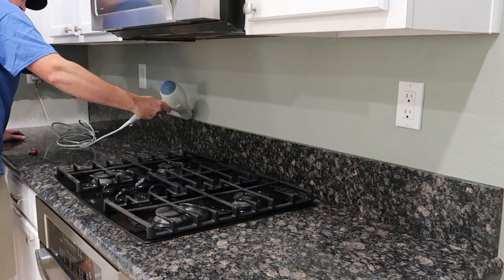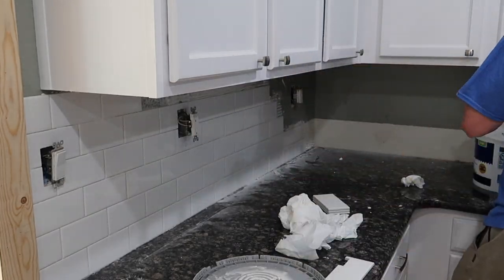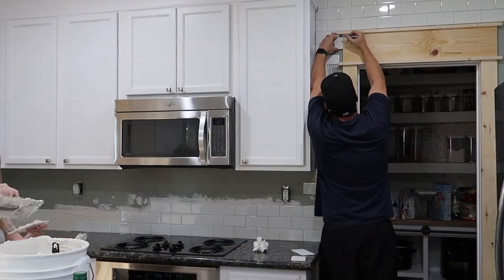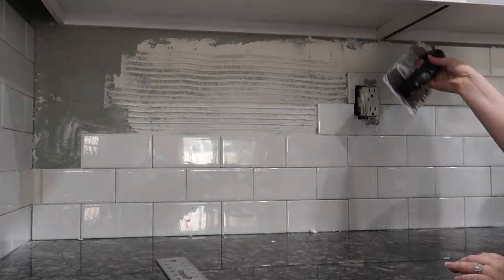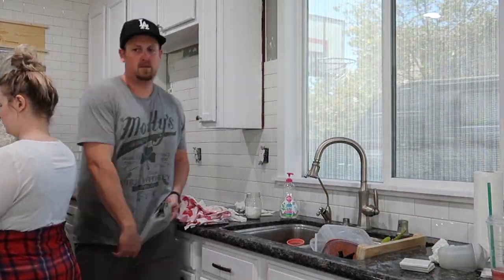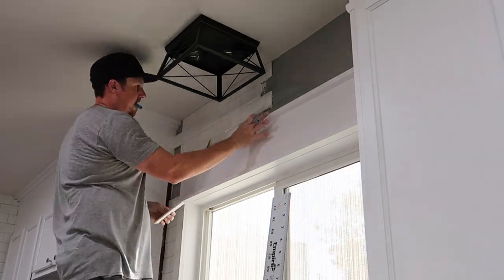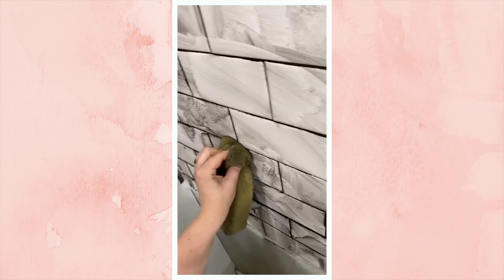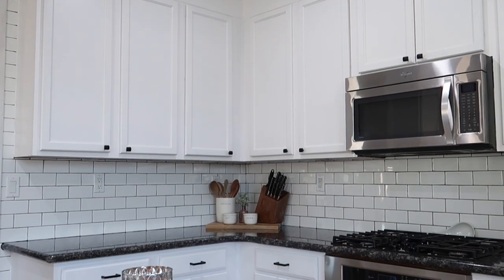DIY KITCHEN BACKSPLASH | SUBWAY TILE INSTALL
DIY subway tile kitchen backsplash! I’ve been waiting to do a backsplash in our kitchen for YEARS. I am thrilled that this project is finally done and hope you enjoy watching the full process! If you have any questions please let me know as I know I forget to mention a step or two.

Shulter (these come in many different styles and colors so make sure you get the one that matches your tile best, you may have to go to a different store like lowes)

Let me know if you need a link for something I missed :)

ABOUT MYSELF & CHANNEL: If you are looking for your village in a sea of perfect influencers and just want to find another Mom who has a sink full of dishes or doesn't have a full face of makeup to clean their home, you have found the right channel! Hello! I am a Mom of two boys, (2 and under 1) so yea I am exhausted, my hands are full, I drink too much coffee, my home is a disaster even though I clean it all day, but I wouldn't change it for the world. As a stay at home mom who watches too much Fixer Upper, I am a lover of all things home improvement and decor. My husband and I have a passion for DIY renovations and projects. When we wanted to update our home or get new furniture we looked at our bank accounts and quickly learned we needed to learn to do this ourselves. I hope that any Mom or Dad or person that needs to feel they are not alone in this crazy parenting journey finds what they are looking for here on my little slice of the web.

*Links may be affiliate links and if you choose to make a purchases through the provided link I may make a small commission, (the price is not raised & I will included any coupon codes in the video if one has been offered). This in no way effects my opinion, recommendation, or review I have given. If I am using a product I will give you my honest thoughts at all times and I will not recommend anything I do not use with my family or fully love. Thank you so much for supporting my channel!